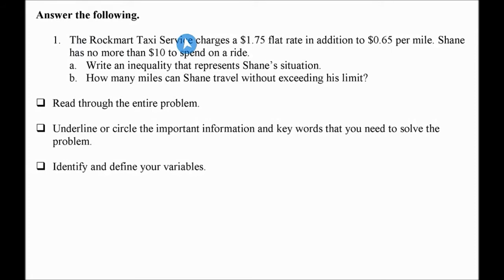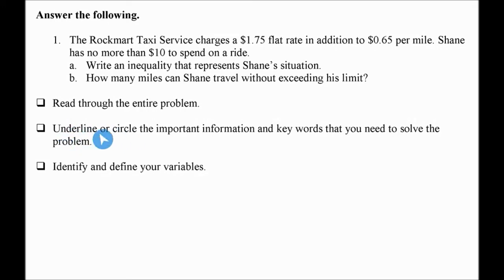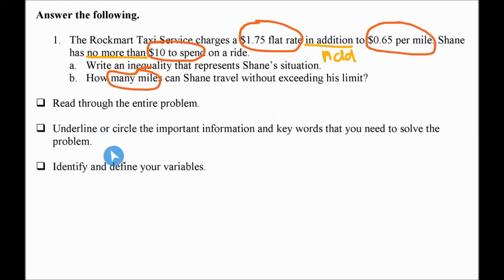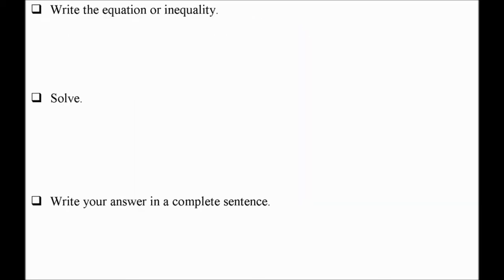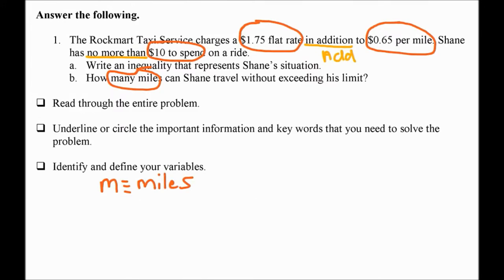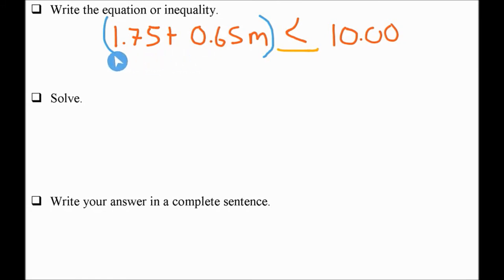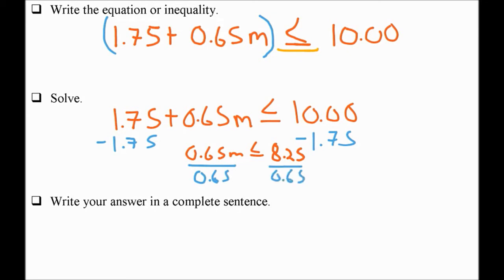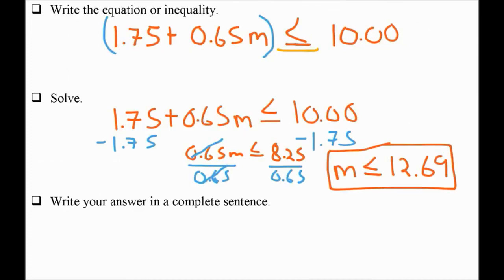Constructing and Solving an Inequality